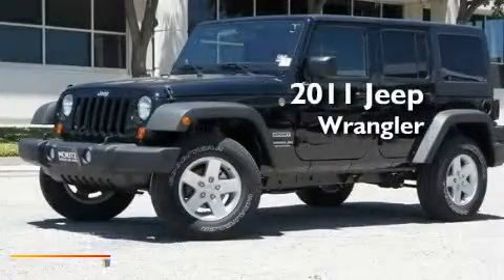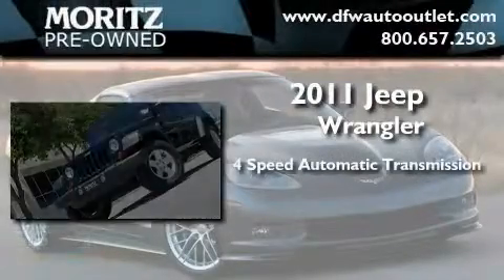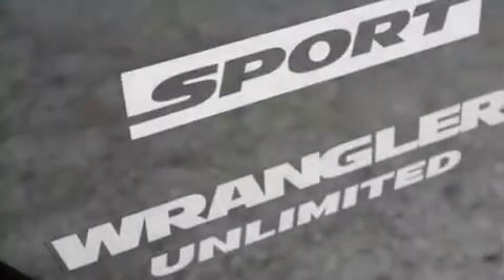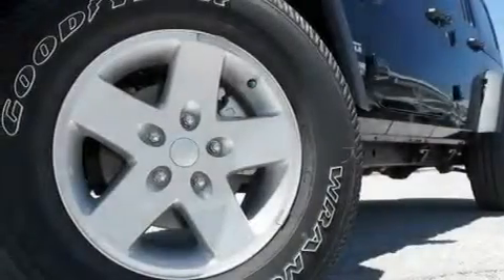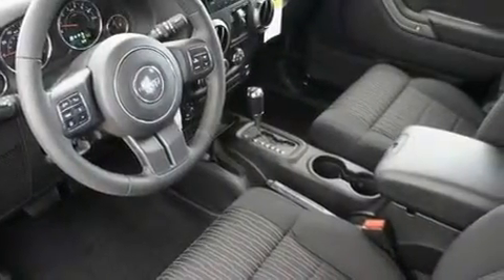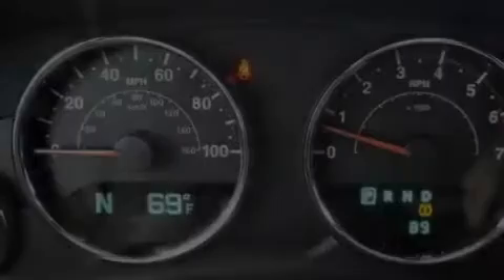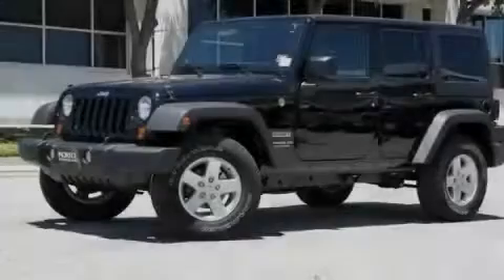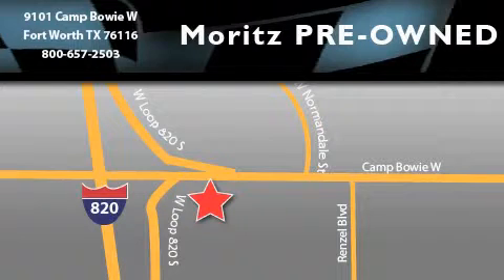2011 Jeep Wrangler Unlimited Ft. Worth TX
Year : 2011

 Make : Jeep

 Model : Wrangler Unlimited

 Engine : Gas V6 3.8L/231

 Trans . : Automatic

 9101 Camp Bowie

 2011 Jeep Wrangler Unlimited Fort Worth TX